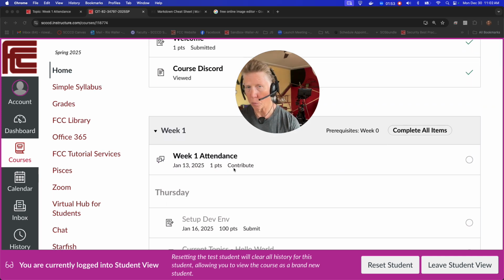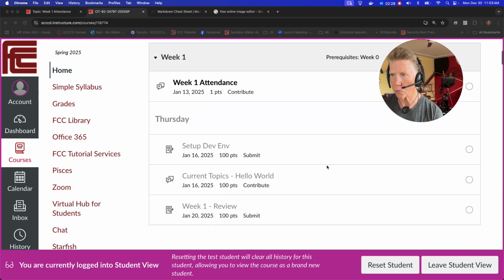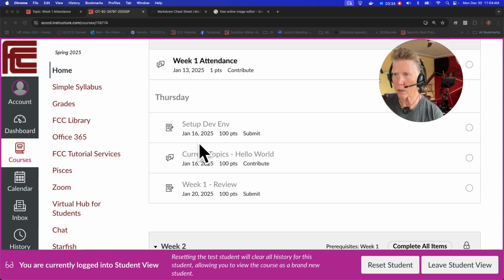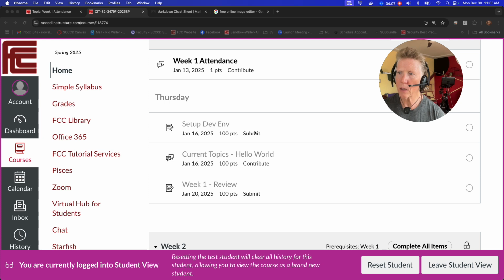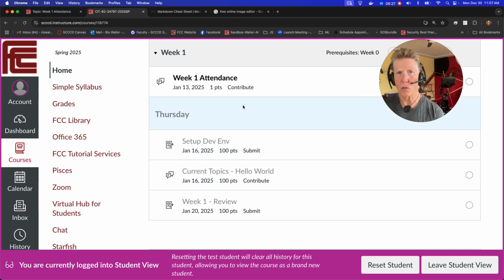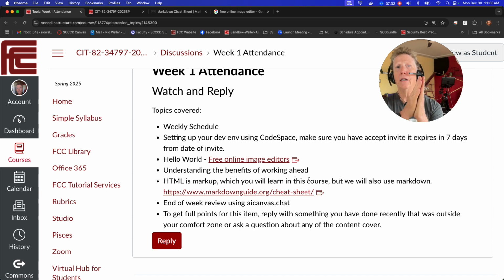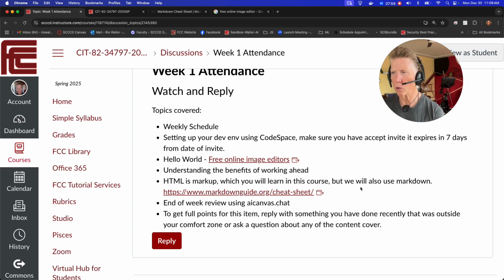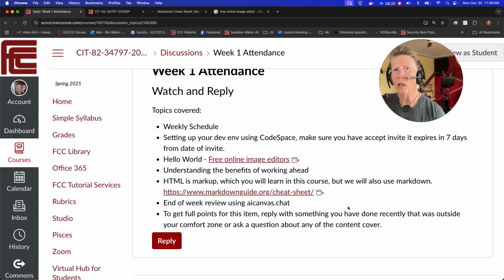CIT82SP25 - Week 1 attendance